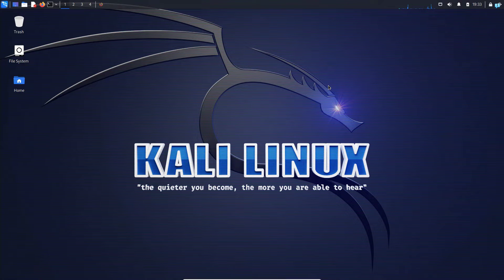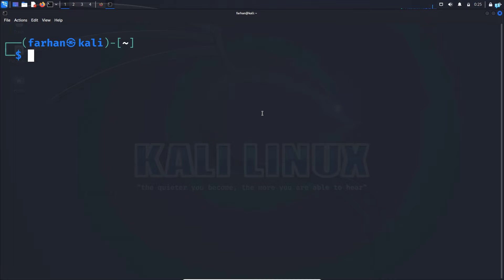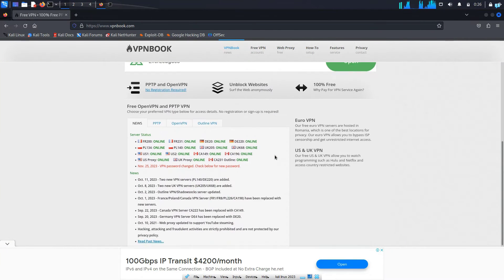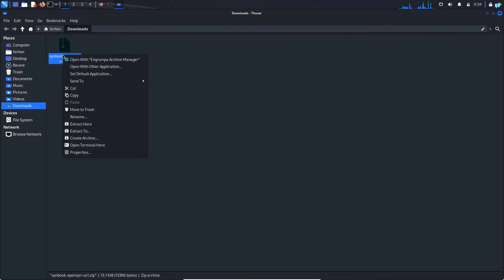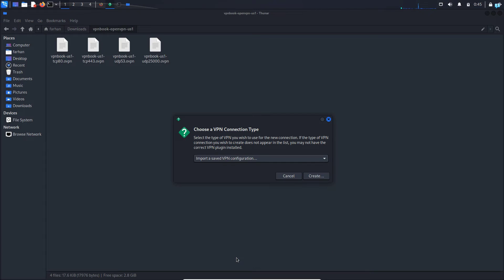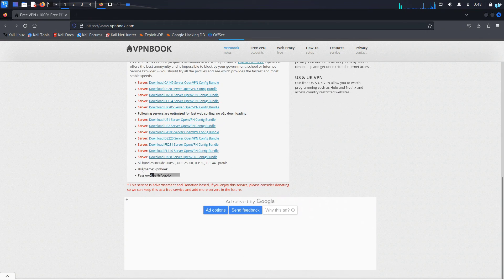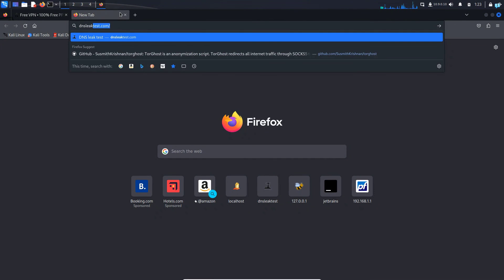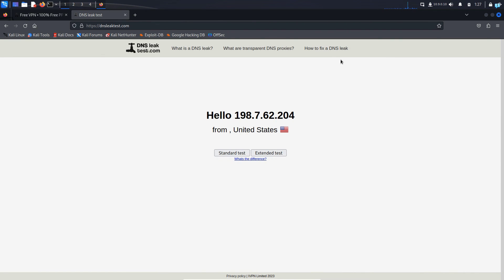How to Install 100% FREE VPN on Kali Linux | 2024 UPDATE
In this step-by-step guide, we'll walk you through the process of setting up a completely free VPN on your Kali Linux. Whether you're a cybersecurity enthusiast, a penetration tester, or just someone who values online anonymity, this video is for you!

You will be learning how to use OpenVPN  to mask your IP address, encrypt your internet connection, and enjoy unrestricted access to online content, all for free!